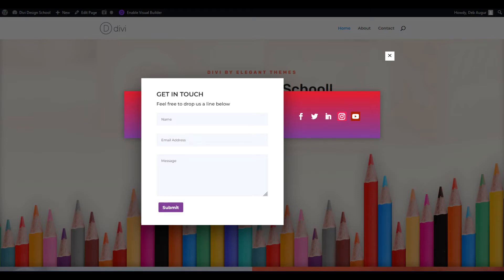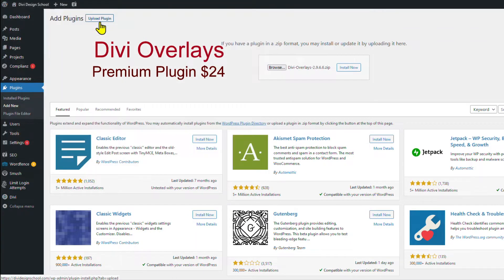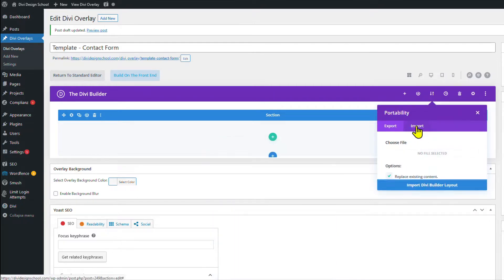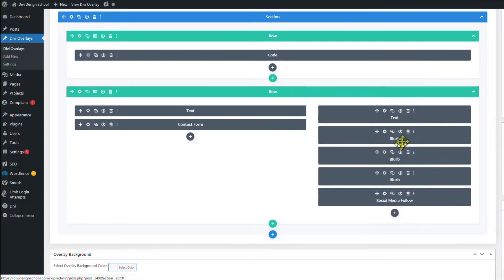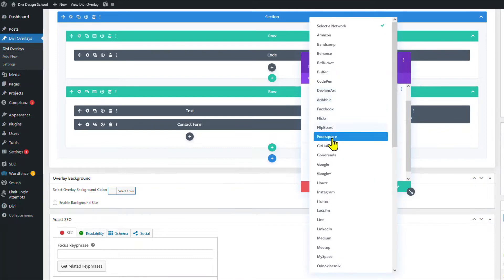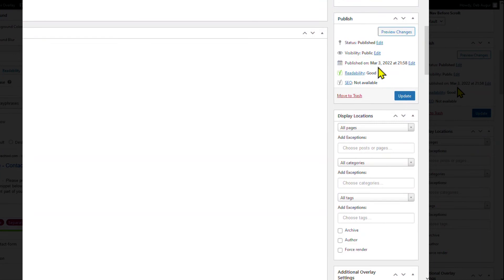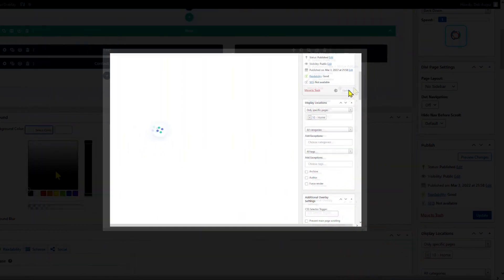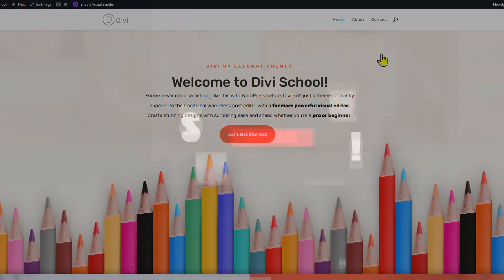POPUP plugin for Divi - Tutorial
How to make a POPUP for your Wordpress site on Divi with a simple-to-use plugin. Make your own popup or use the templates to make it even easier! Trigger on-click, time delay, scroll, or exit intent.

Resources & Recommendations:
Deb Augur has 19+ years of experience designing and building websites for entrepreneurs and CEOs, including landing and opt in pages, e-commerce sites, online courses and memberships, as well as many other skillsets required for conducting business online.

There is no additional charge on your purchase. This is only to help me maintain my channel and continue to provide free video tutorials on building your own wordpress website and business online. Thank you for your support!